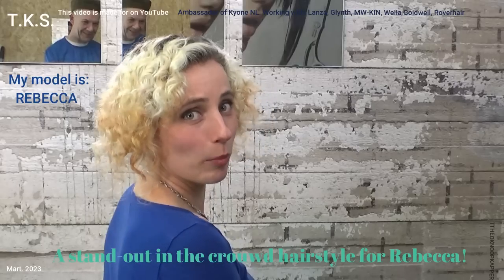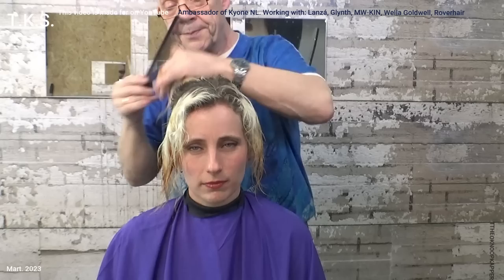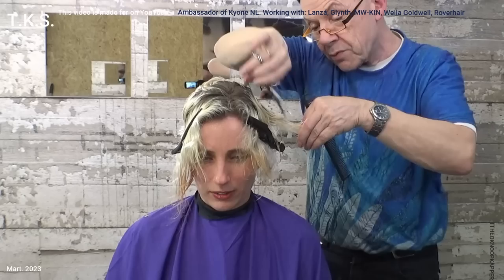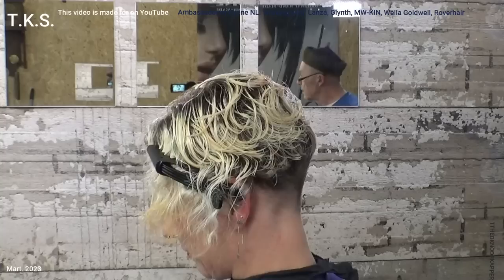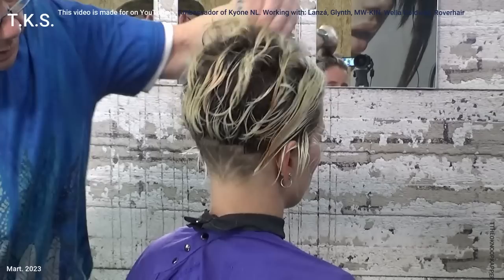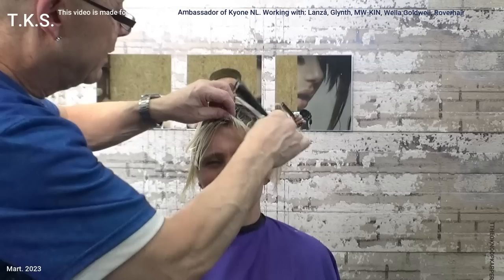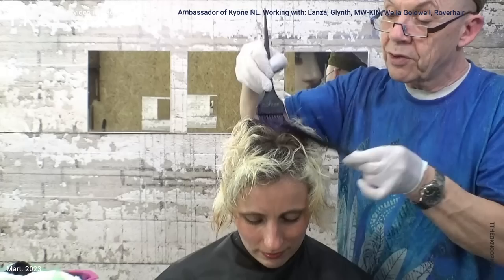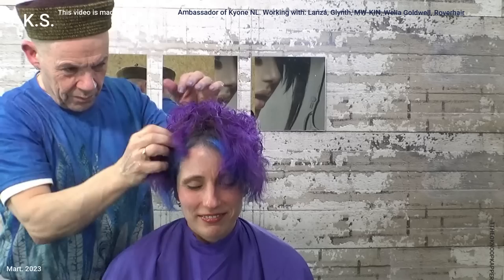A STAND-OUT in the crowd hairstyle for REBECCA! T.K.S. tutorial video